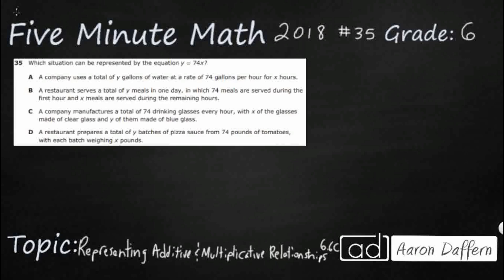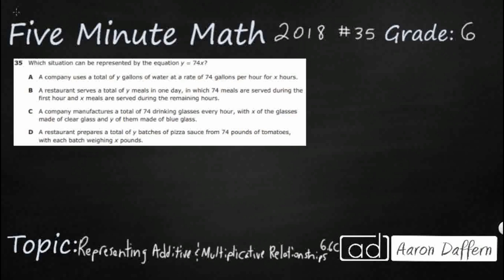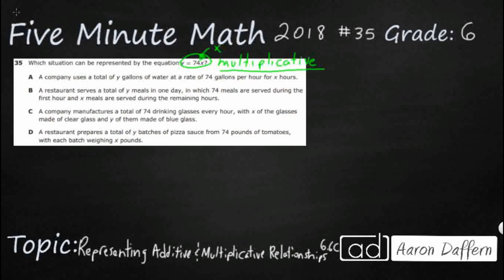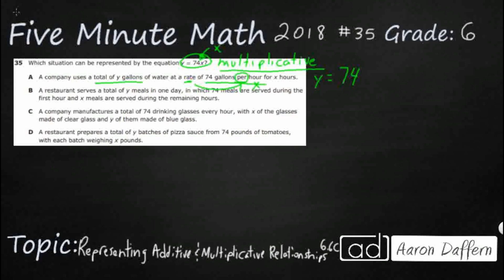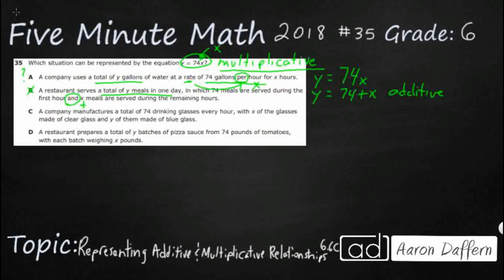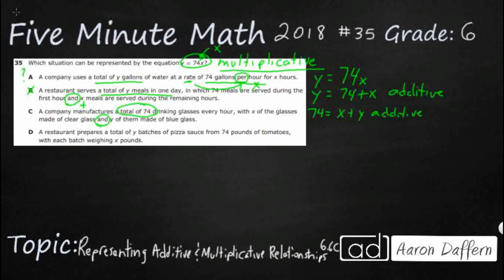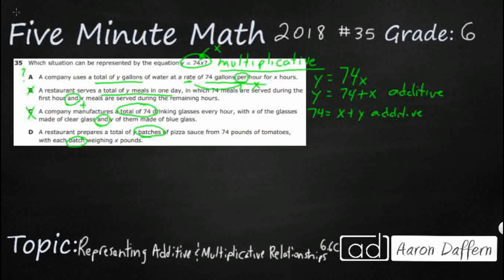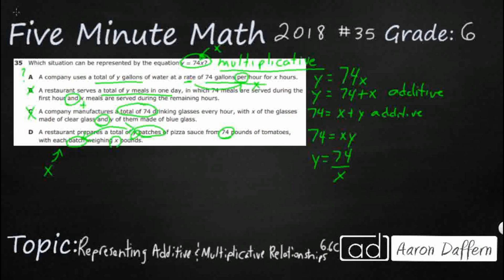6th Grade STAAR Practice Representing Additive and Multiplicative Relationships (6.6C - #6)